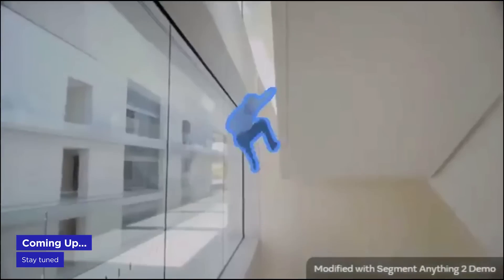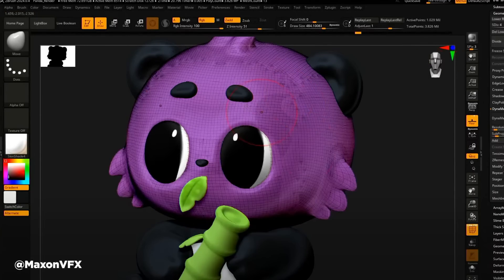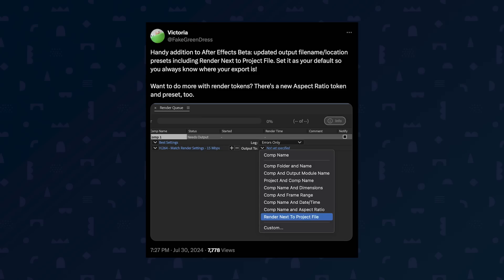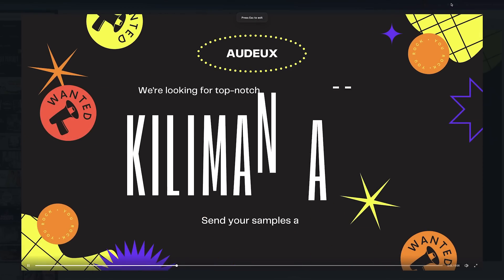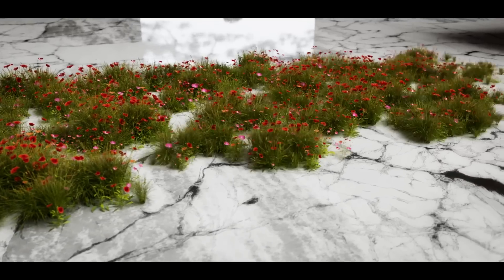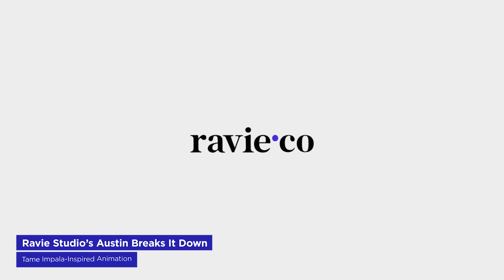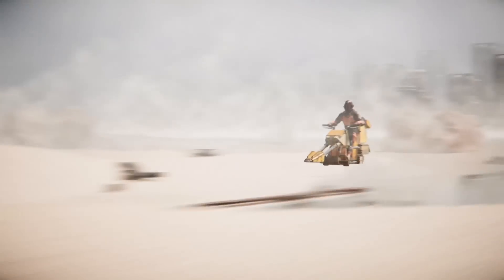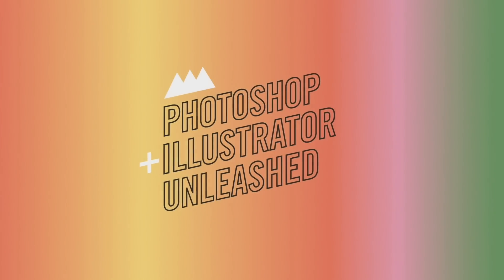A Roto Revolution, After Effects Secrets & Figma’s Photoshop-esque boost | Motion Mondays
After Effects Insanity, AI controversy, the latest tech news from SIGGRAPH and more!

It has been a WEEK. In this episode, we're unpacking Runway's AI video controversy, exploring SIGGRAPH's mind-blowing 3D tech, and revealing a game-changing roto tool from Meta. We'll also look at Canva's AI acquisition, a Photoshop-like plugin for Figma, and share a pro tip for After Effects render tokens. Plus, discover new resources for textures and fonts, get the scoop on School of Motion’s scholarship program, and take a sneak peek at School of Motion's first animated short film along with a chance to win more than $4,500 in tools! So. Much. Happening. Is it really only Monday?!

👉 CHAPTERS 👈

00:00 Intro
00:22 Trivia Question
00:31 Runway’s Gen-3
01:35 SIGGRAPH Spectacular
02:31 SOM Summer Session
02:56 Expression Wizard Alert
03:34 After Effects Pro Tip
04:25 SOM Scholarship
04:56 Canva Levels Up
05:46 Figma Gets a Photoshop Boost
06:43 Format
07:23 Student Spotlight
07:55 True Grit Texture Supply
08:30 Meta’s SAM2
09:40 Ravie Studio’s Austin Breaks It Down
10:14 Uncut.wtf
10:52 Metal Heart
12:03 Wrap-Up

PLUS There is still time to Register for our Session B classes in After Effects Photoshop and Illustrator. Classes Start TODAY but you have until Thursday to Register!

🗒️ SHOW NOTES